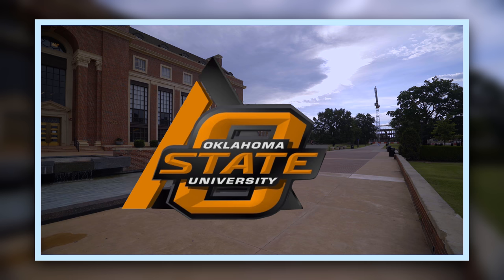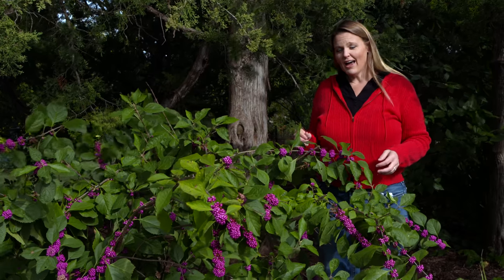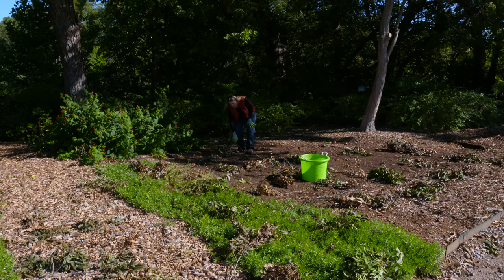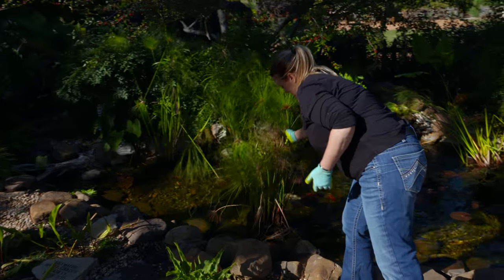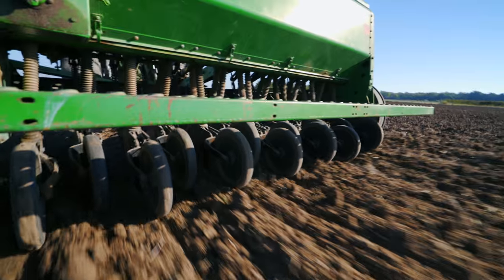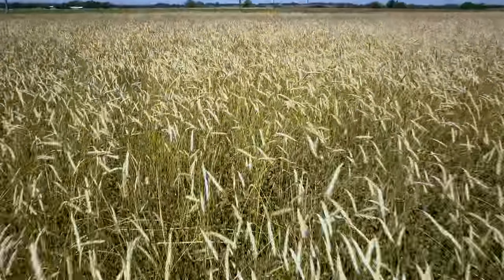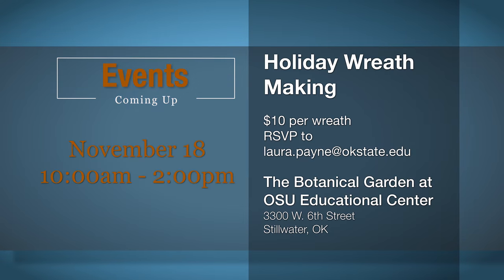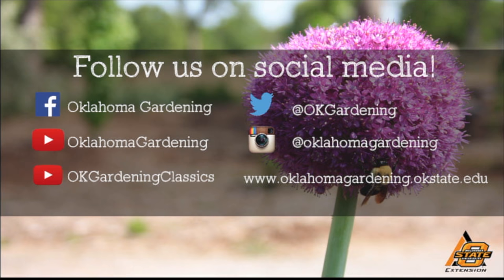Full Show 11/04/17 (#4419)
This episode features segments on 5 gorgeous plants with colorful berries, cleaning up after a pesky garden pest. Host, Casey Hentges, instructs viewers on how to move tropical bog plants indoors for the winter, and how you can get the most out of your cover crops.